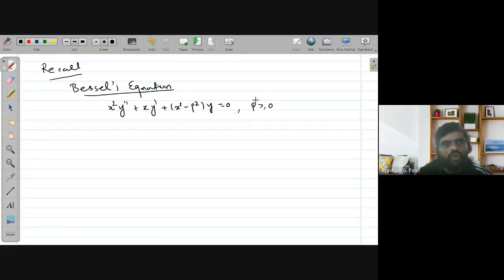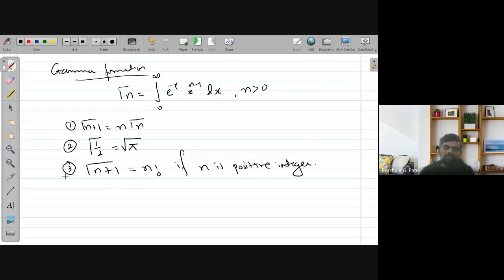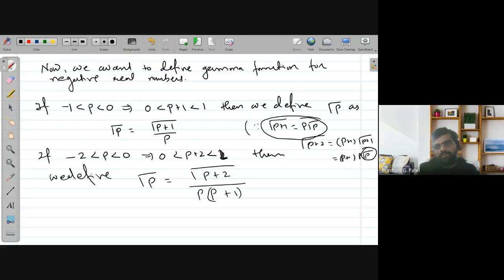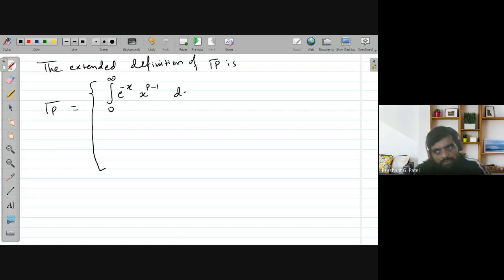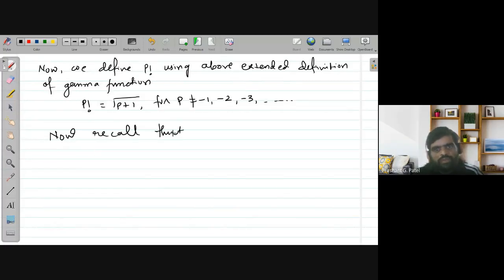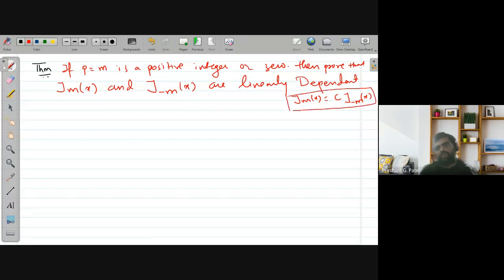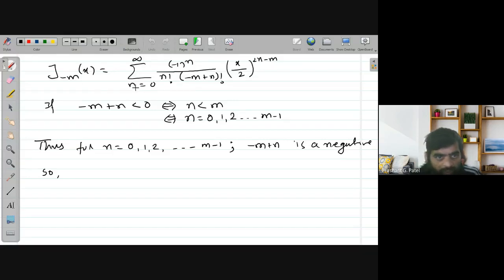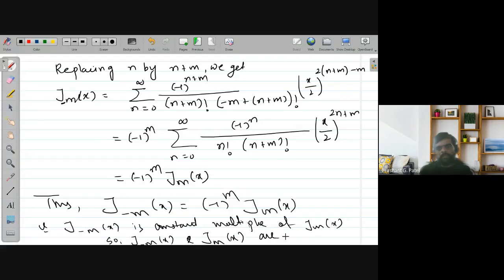J_n(x) and J_-n (x) are dependent | Ordinary Differential equation | MSc Mathematics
In this lecture, we have prove that Bessel's function of first kind are dependent.